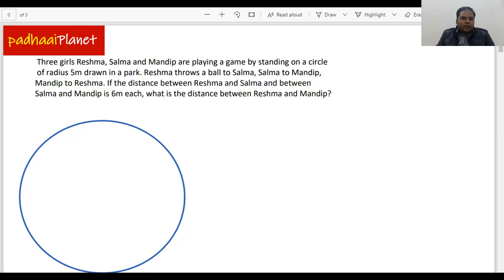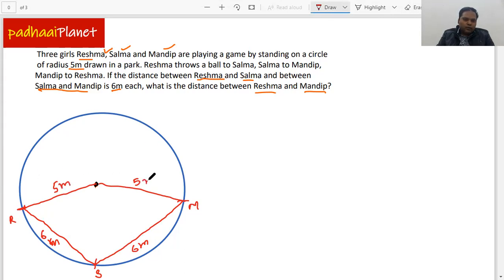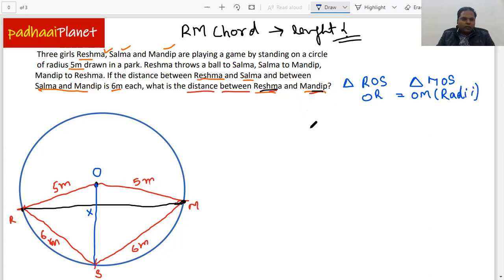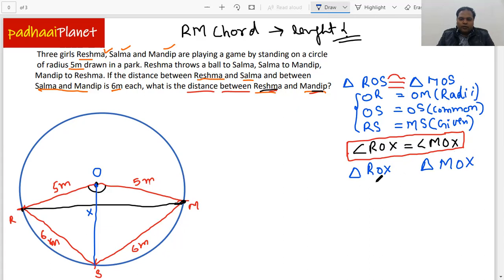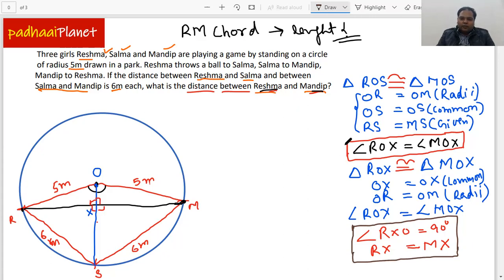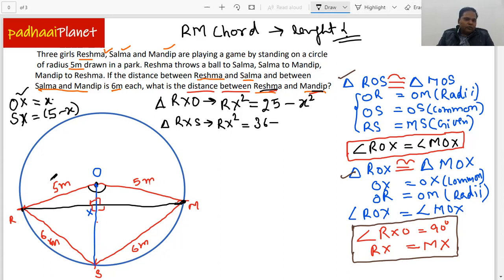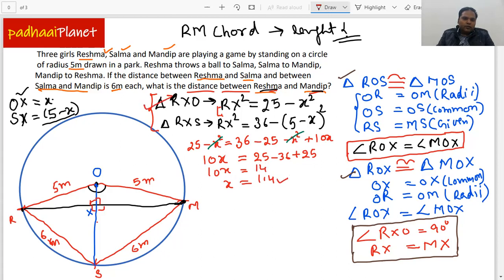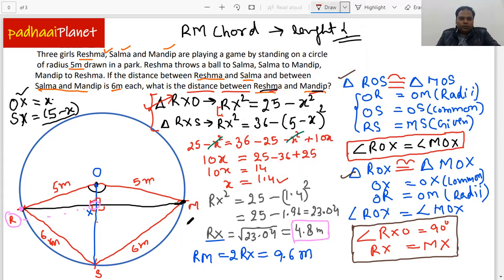Three girls Reshma Salma and Mandip are playing a game by standing on a circle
Three girls Reshma, Salma and Mandip are playing a game by standing on a circle of radius 5m drawn in a park. Reshma throws a ball to Salma, Salma to Mandip, Mandip to Reshma. If the distance between Reshma and Salma and between Salma and Mandip is 6m each, what is the distance between Reshma and Mandip?

Circles Grade 9 and 10